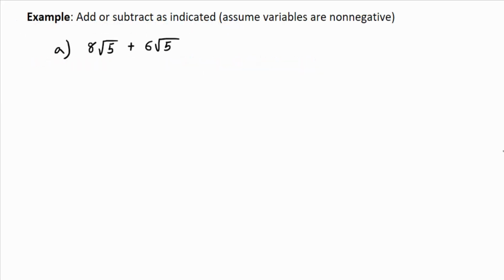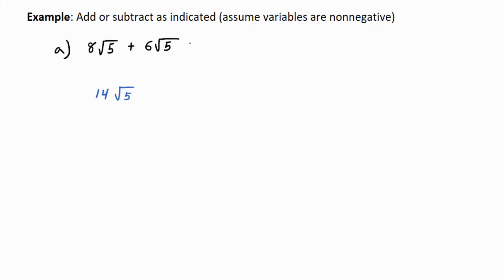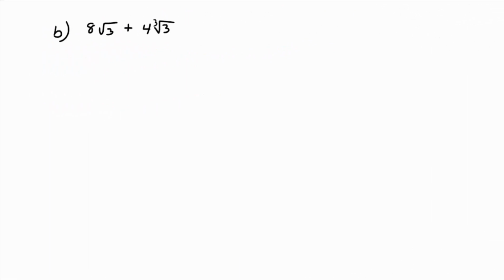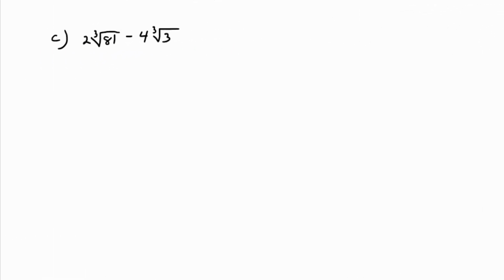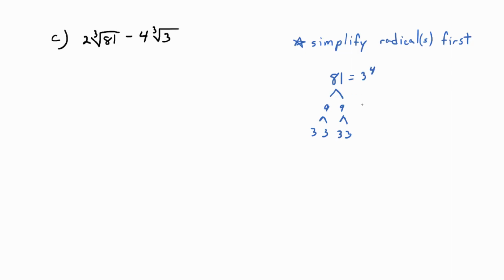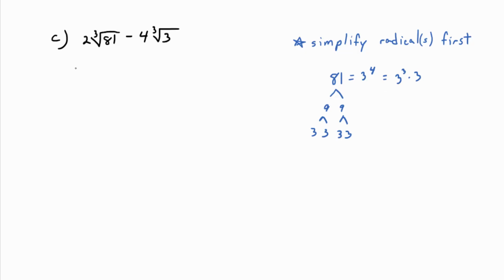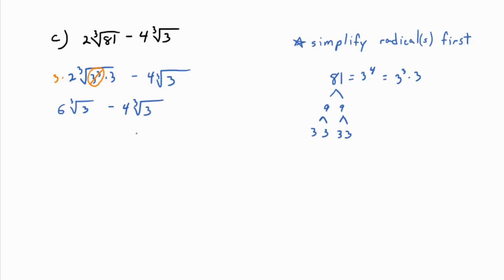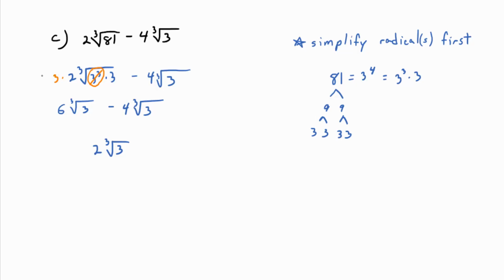Video 7.5.1: Adding and Subtracting Radical Expressions 1